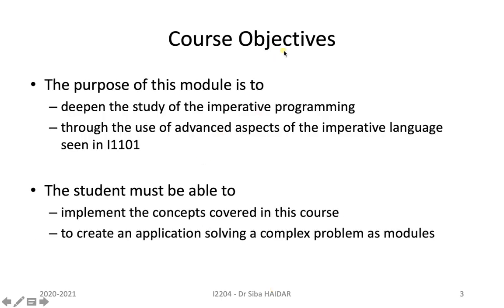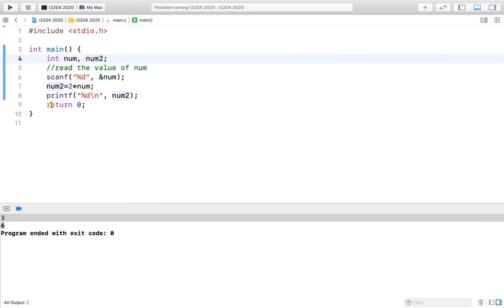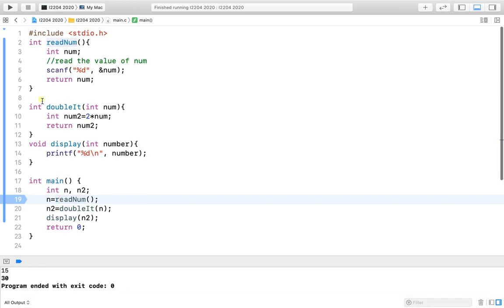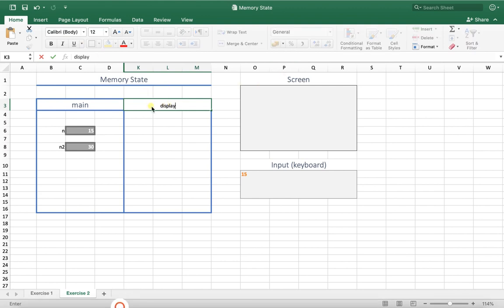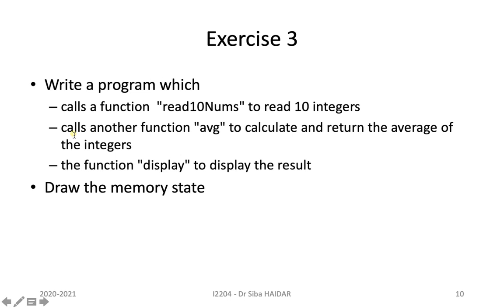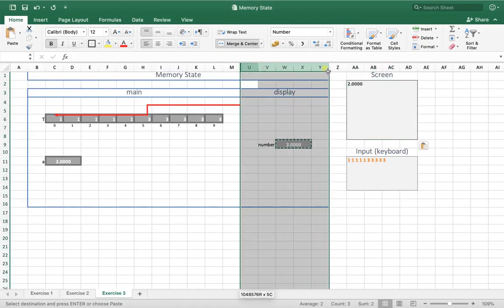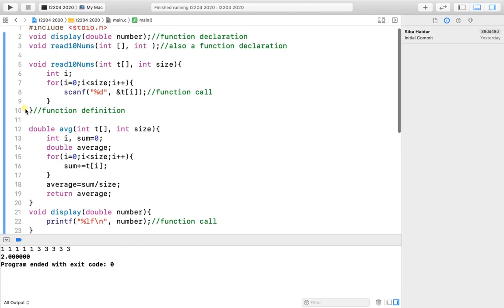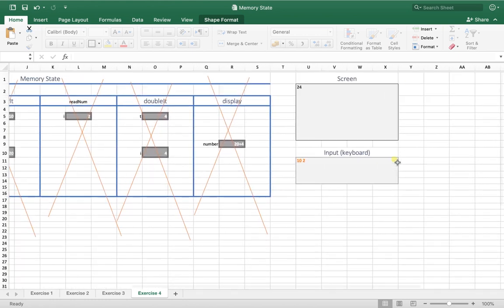The memory state and function calls (I2204: ch01 part 1)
Video Outline:
00:00:00 Welcome & About
00:04:07 Chapter 1 - Recursion
00:05:30 Exercise 1 - Program
00:09:00 Exercise 1 - Memory State
00:15:15 Exercise 2 - Program
00:22:00 Exercise 2 - Memory State
00:43:00 Exercise 3 - Program
00:50:30 Exercise 3 - Memory State
01:03:00 Recall Functions Basics
01:13:37 Exercise 4 - Program
01:19:10 Exercise 4 - Memory State
01:26:36 The End

Computer Science  - BS Degree - 2nd year